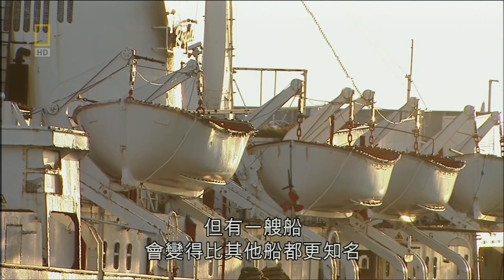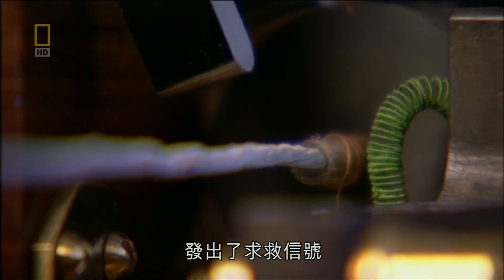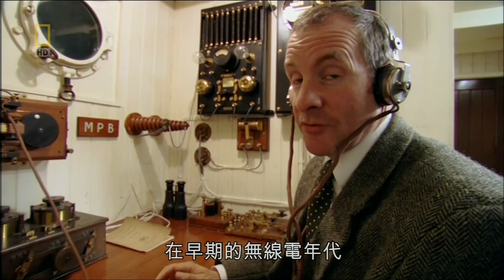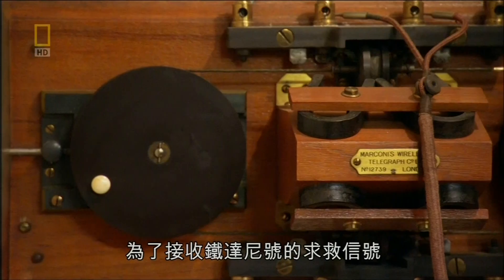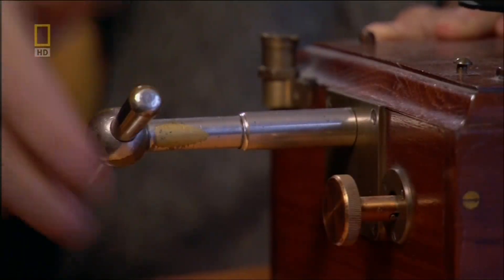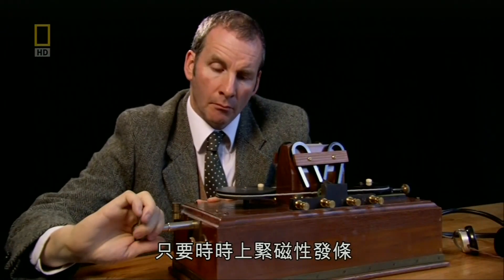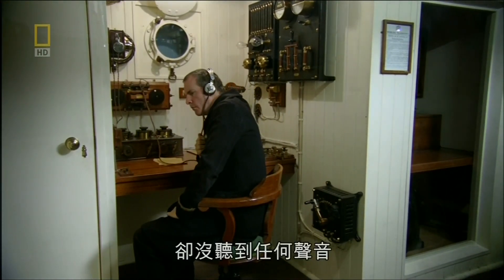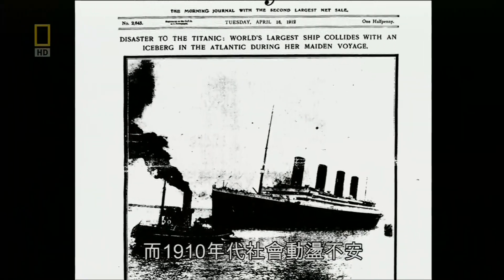[英國製造][1910][無線電報]